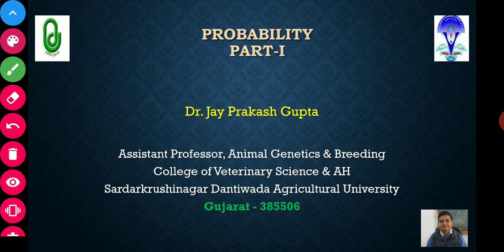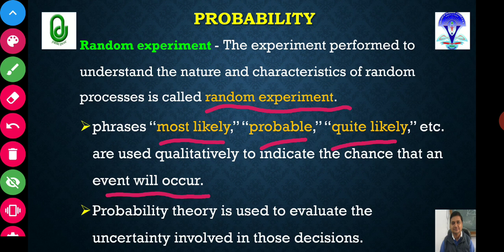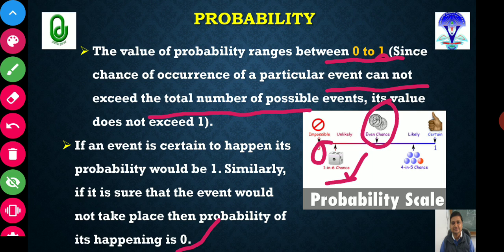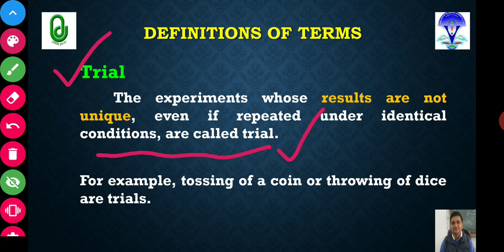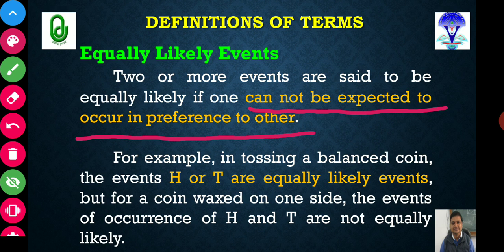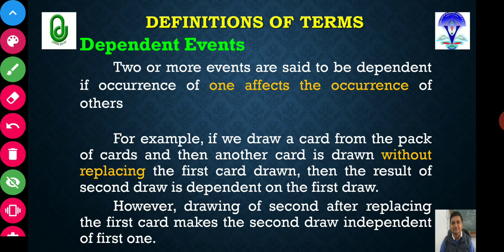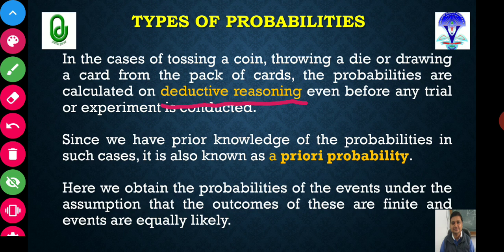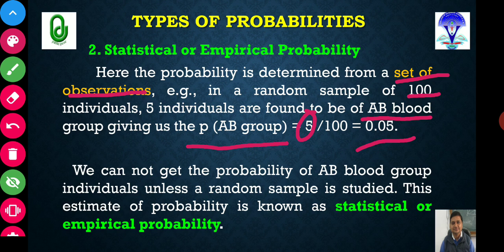Probability Part - I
This lecture comprises important concept of Probability, different terms associated with it, types of probabilities etc.